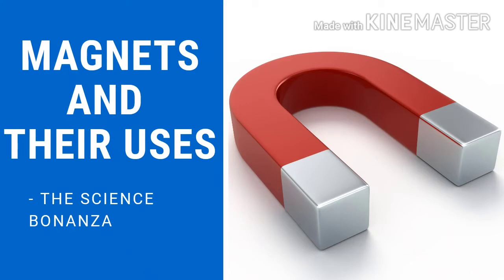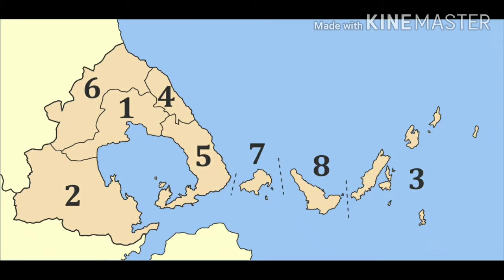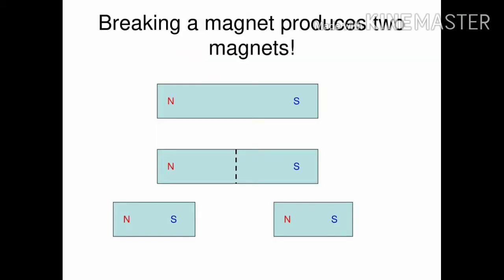Magnetism | Magnets and their Uses || The Science Bonanza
Hey Everyone,
Today we will discuss about Magnetism in this video. Hope you like it.